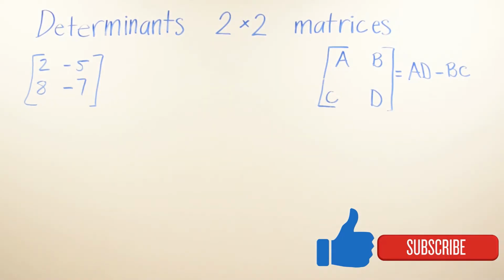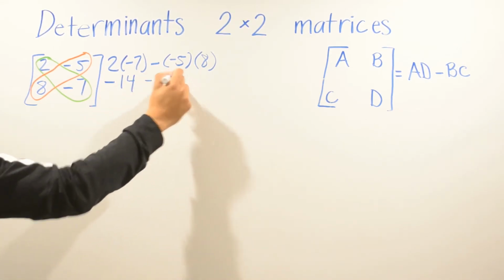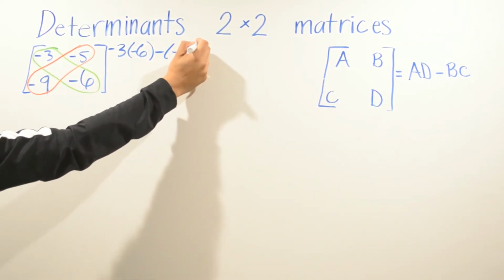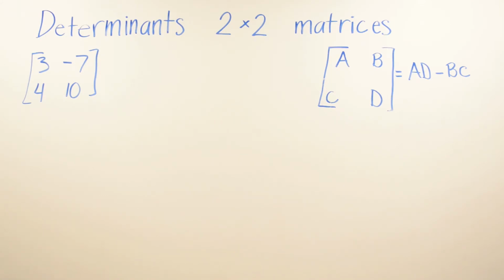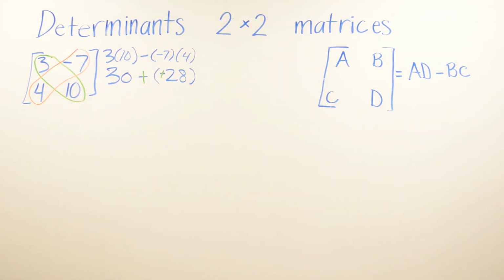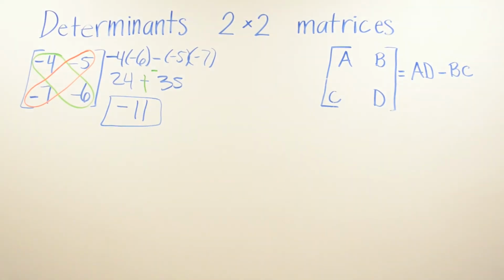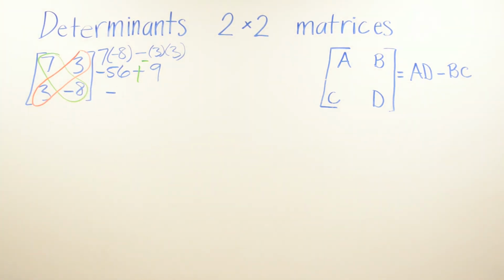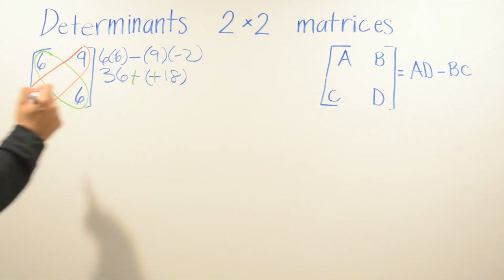Determinants 2x2 matrices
Teaching you how to solve for determinants of 2x2 matrices.